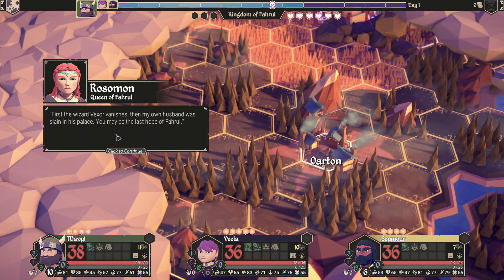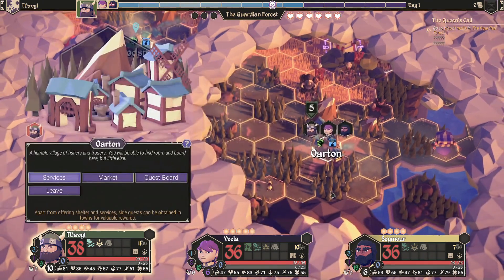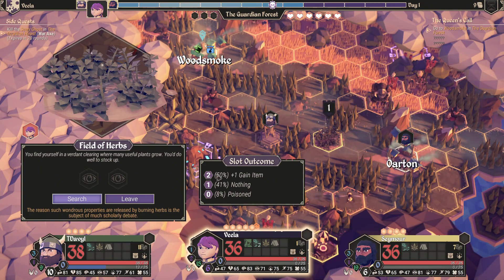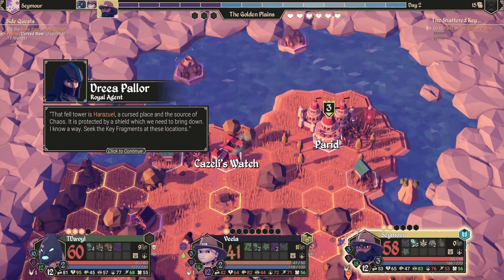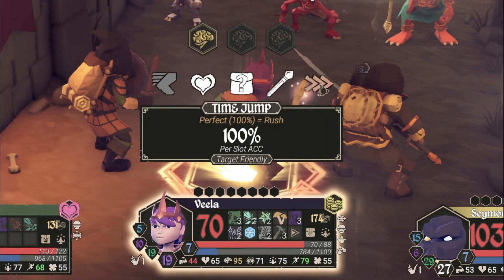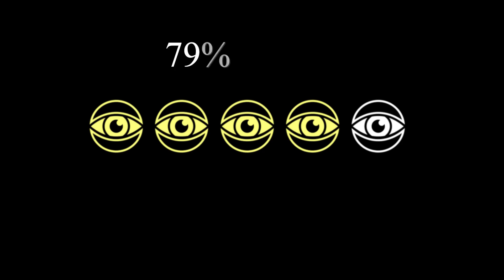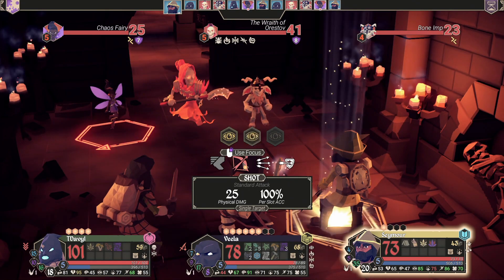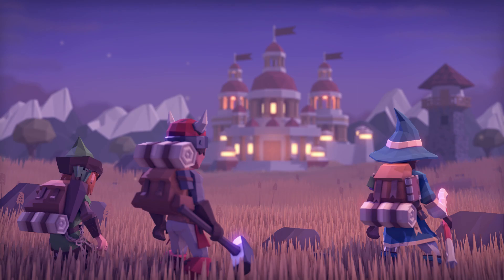For The King I The Complete Guide I EP2 I Focus Points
Podcast - The Brit & Yankee show